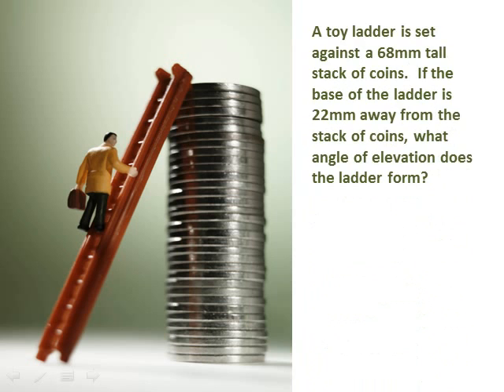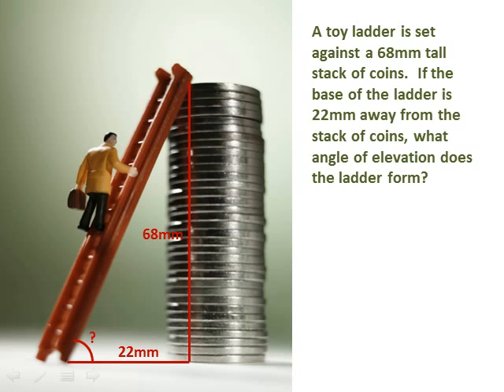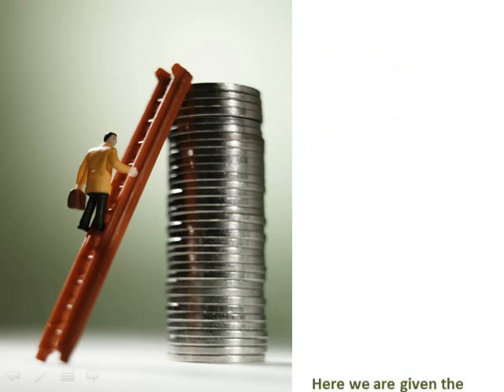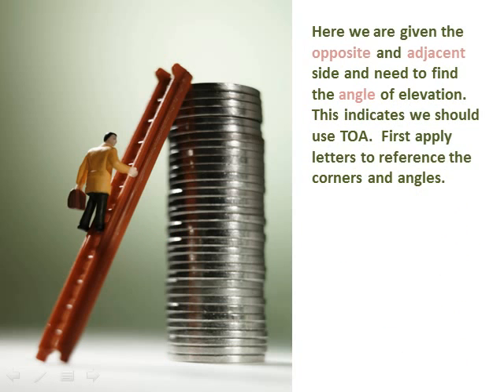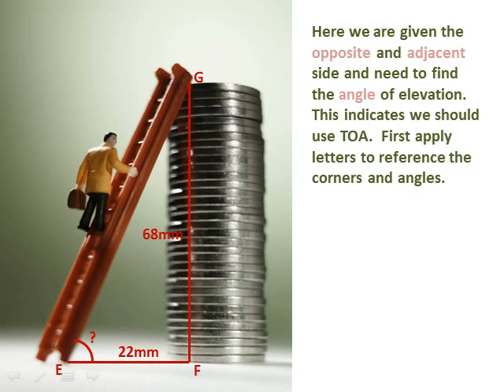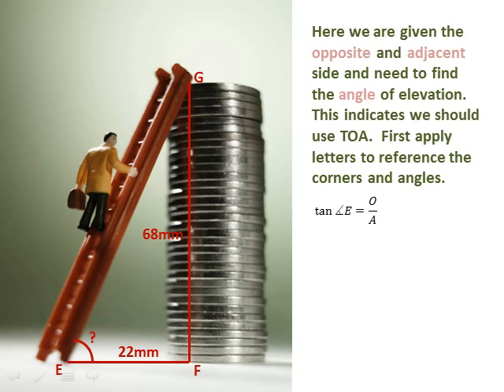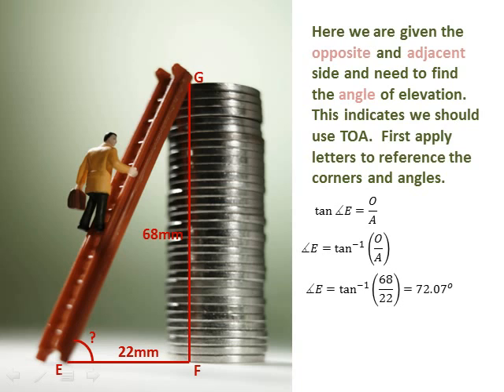LadderCoins-TangentGP-Narrated.wmv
Guided Practice Trigonometry Problem - using the Tangent Ratio